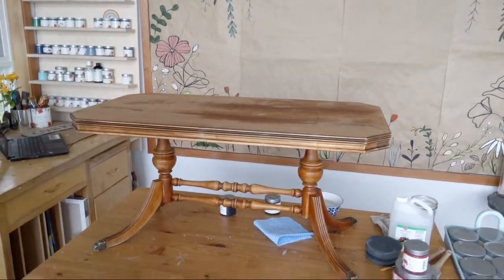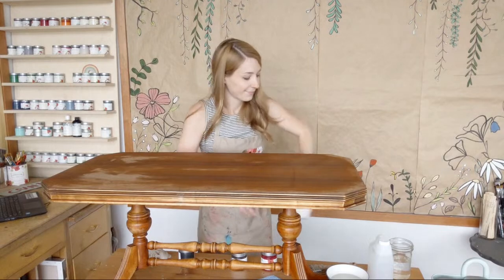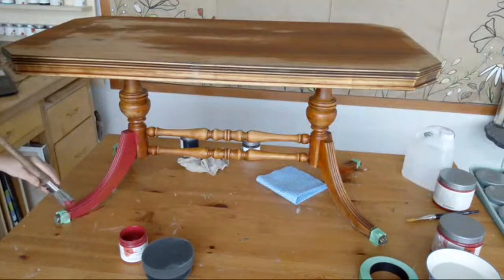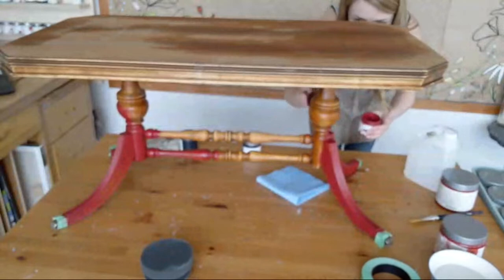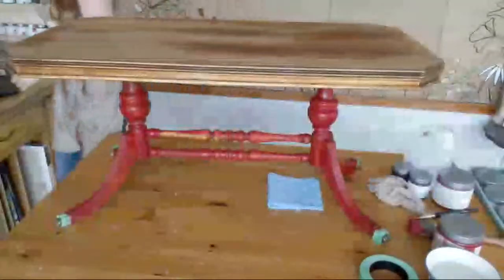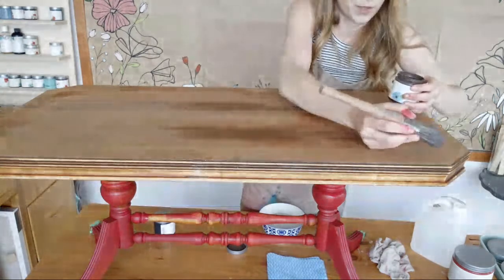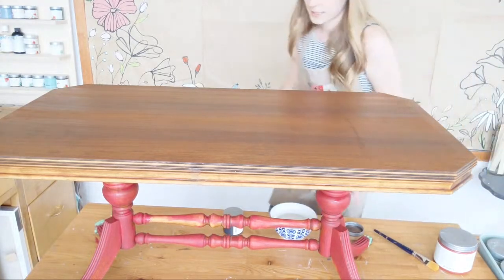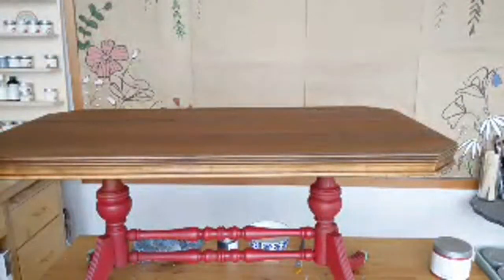Live: Part 1 Coffee Table Makeover (Prep & Paint)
Check out Mary's coffee table project! In this video, learn some sanding tips and more about our berry red, Cranberry Sauce. Keep a look out for part 2 - using glaze!